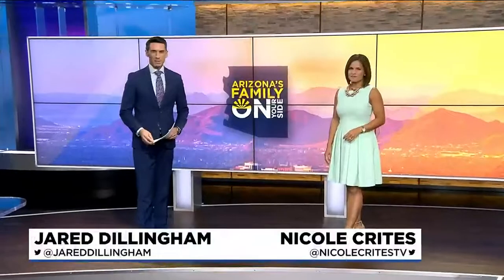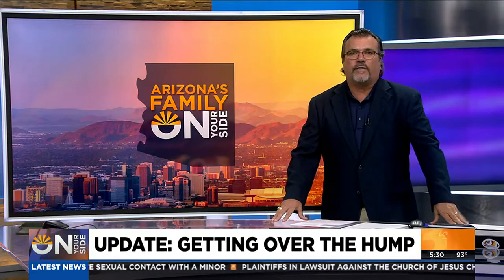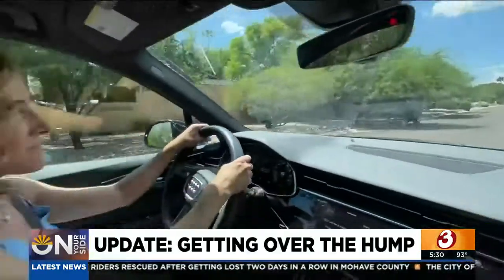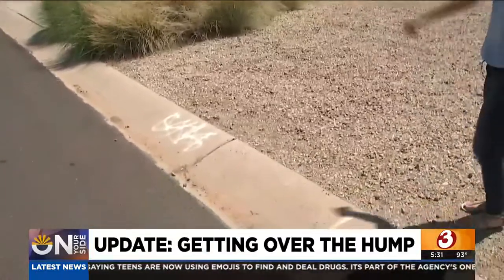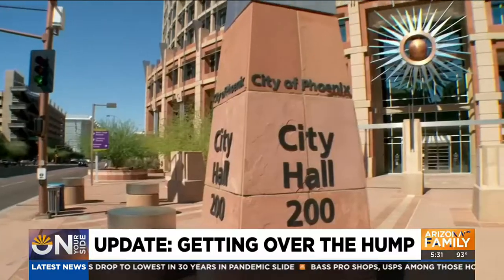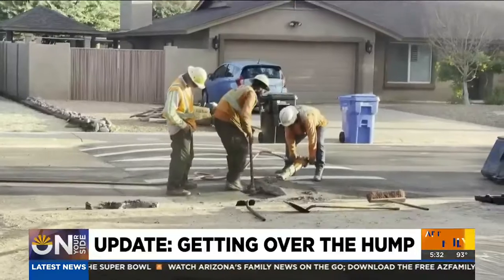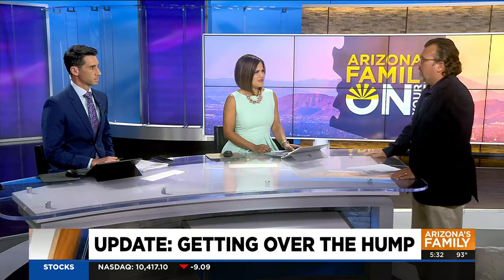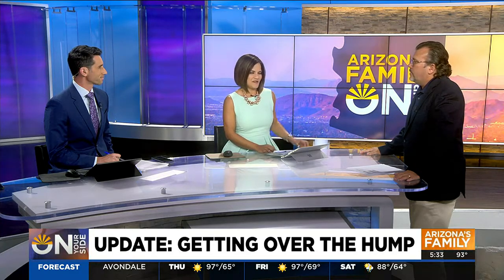On Your Side Update: Speed hump finally removed by the City of Phoenix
The City of Phoenix finally removed the speed hump that was mistakenly built in front of Jeremy and Monica Anshell's driveway.